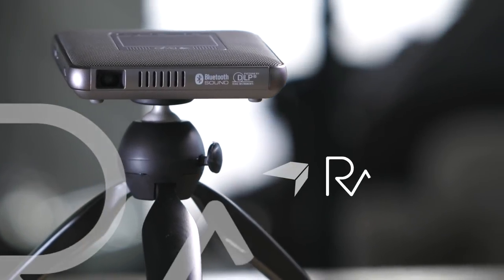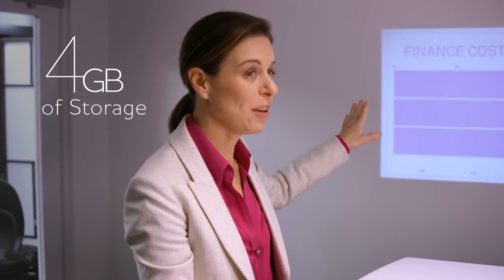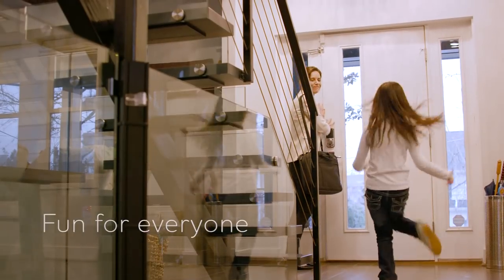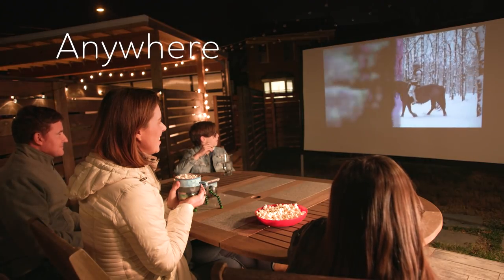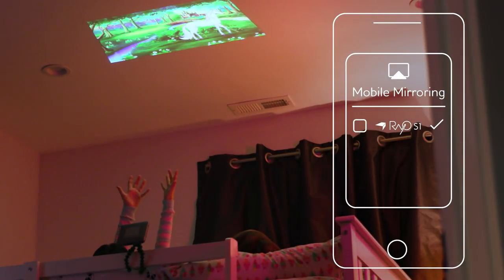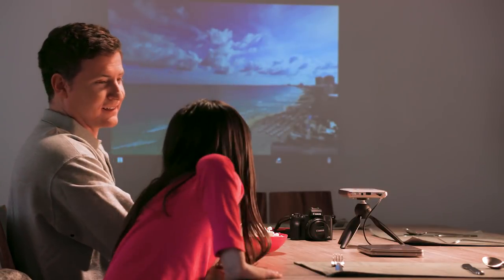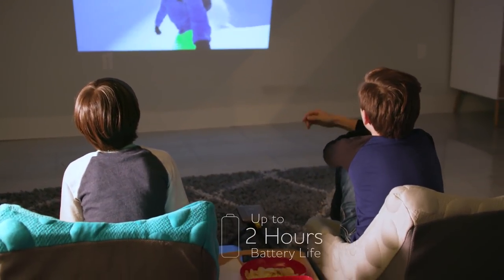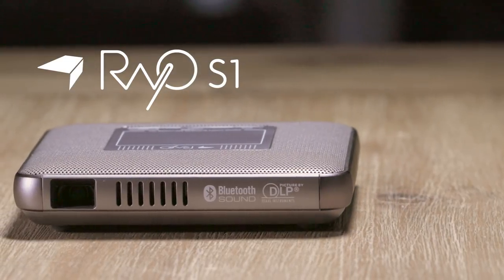Rayo S1 Mini Projector Introduction Video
It’s also a Bluetooth speaker, a mobile device charger, and more.